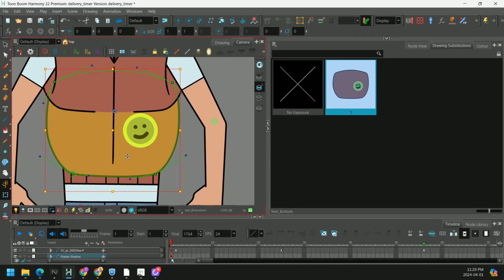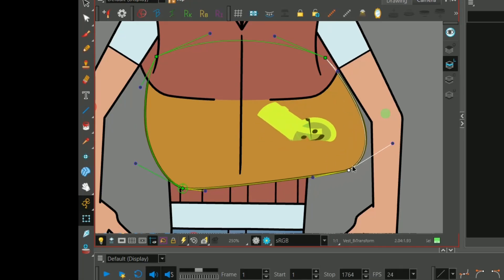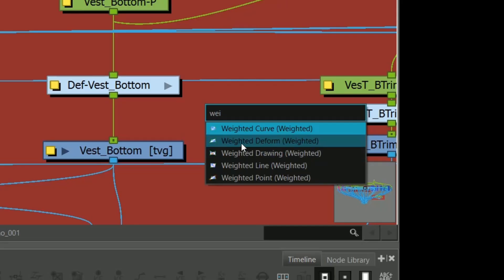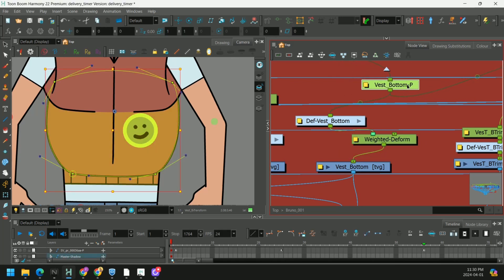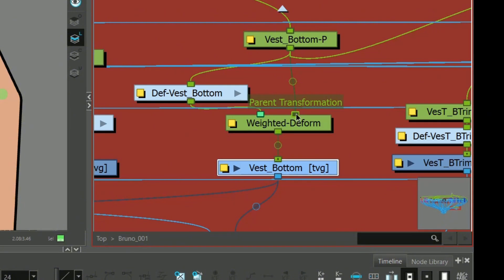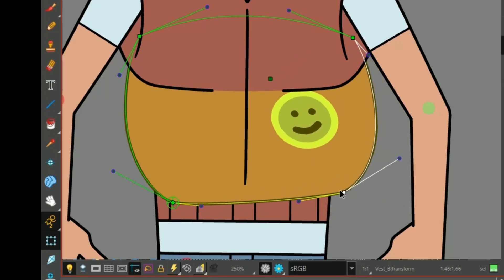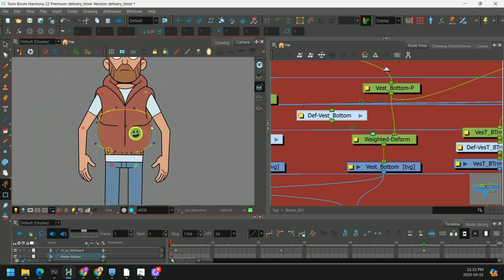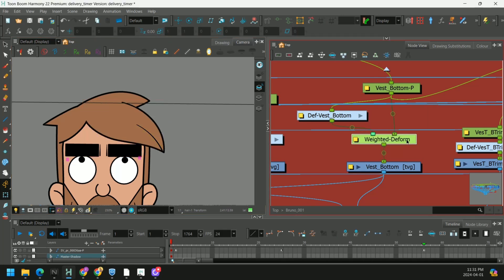How to Use Weighted 🏋️‍♂️ Deformers in Toonboom Harmony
Weighted deformers can be very useful, just be careful how many you use in your scenes, they can make your rigs pretty heavy.

0:00 Moving with a Regular Deformer
0:17 How to Plug in a Weighted Deformer
1:17 Be Careful.
1:35 THANK YOU CHANNEL MEMBERS